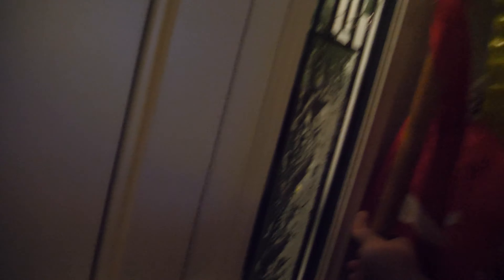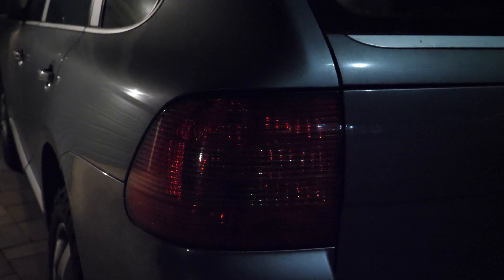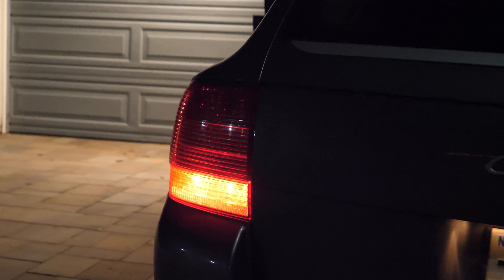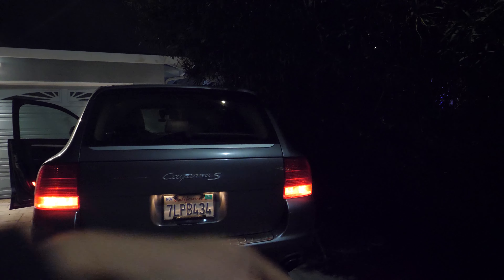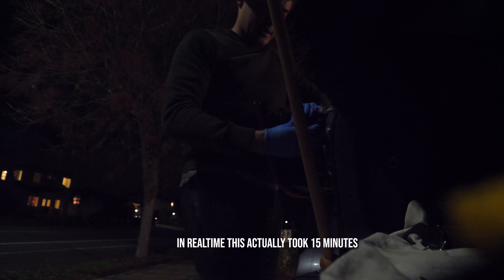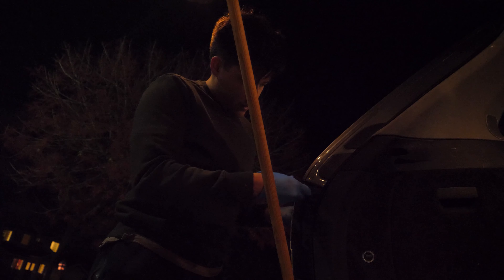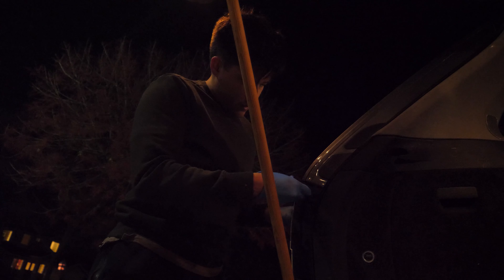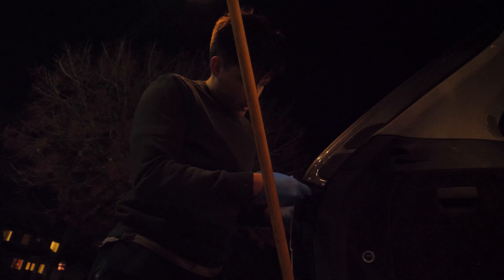$9000 PORSCHE CAYENNE TOW RIG CHAPTER 2 - TAIL LIGHTS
Just changing tail lights, nothing really interesting

I tried doing a video about the transmission fluid and coolant but the footage I got for it was awful since I tried filming and working on it myself. But it is actually done.